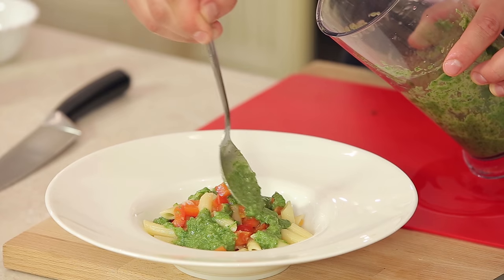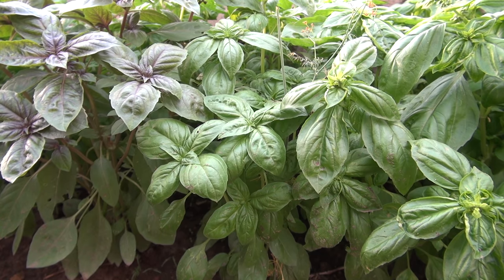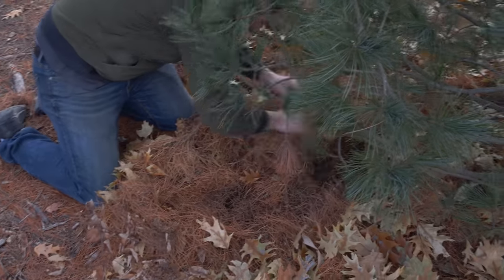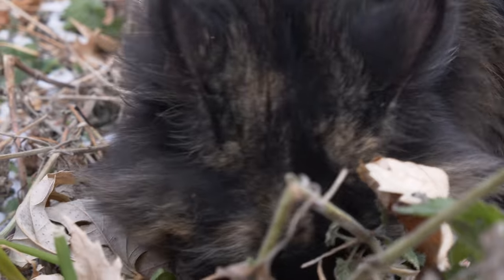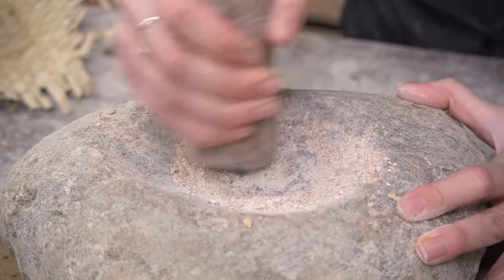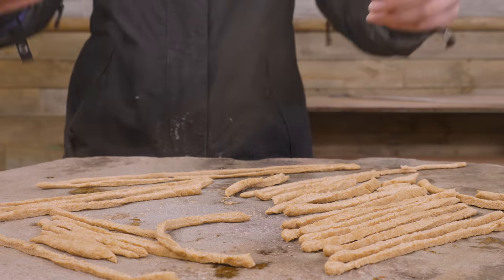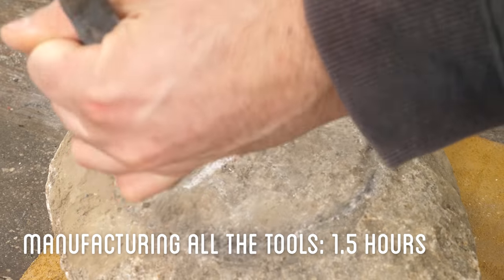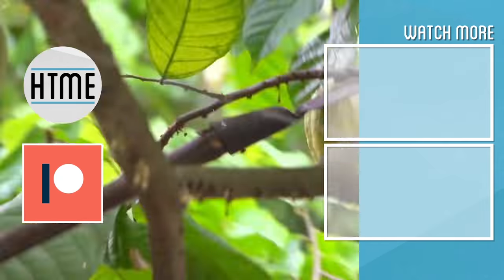How to Make Pesto That Costs $263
to claim your $5 bonus when you sign up!
It takes less than 3 minutes to start investing and saving in the background of life

Pesto made entirely from scratch? I forage for all my ingredients, including catnip, make my own mortar and pestle, and come up with a delicious dish Ancient Roman style! Check it out!